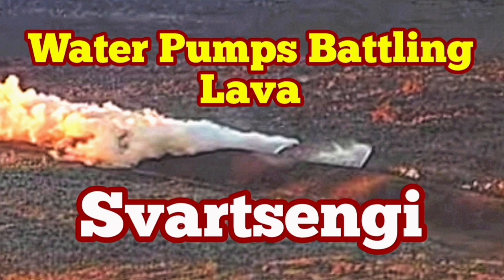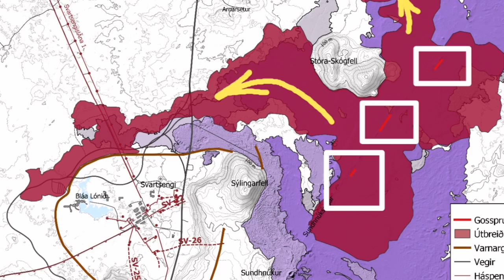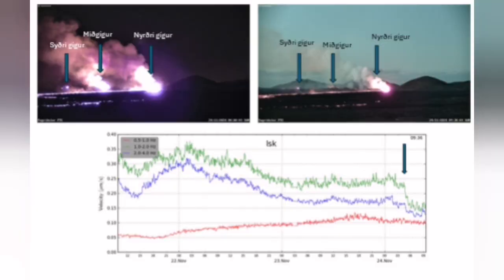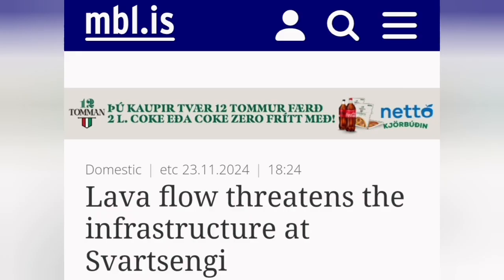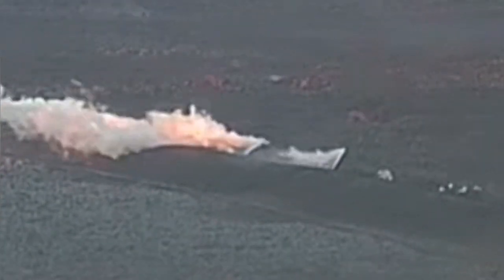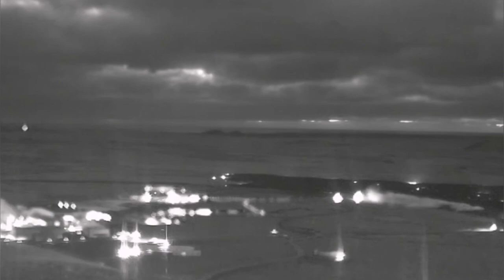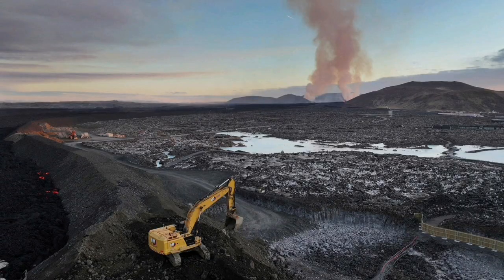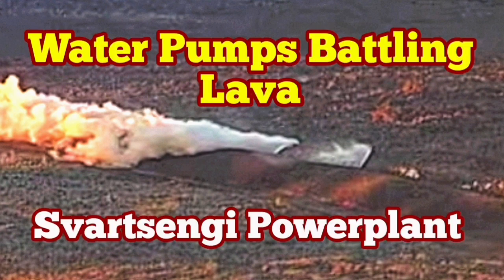Iceland Volcano: Water Pumps Battling Hot Lava At Svartsengi Geothermal Powerplant, Eruption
Iceland Volcano Eruption
Icelandic Meteorological Office Update
Updated November 24 at 2:30 p.m

Effervescence has subsided.

Three craters remain active.

Less activity in the most powerful crater yet.

The flow of lava towards the dykes at Svartsengi has decreased.

The situation remains sensitive regarding the possible impact on the infrastructure at Svartsengi.

The risk assessment is valid until November 25, all things being equal.

Activity during the night was fairly stable up front, but at 5 am this morning, the eruption subsided and at the same time the visible activity in the central crater, the crater that has been the most active so far, decreased.

Three craters are still active, the southern one has been the smallest in recent days, but activity in it, as well as in the northernmost crater, seems to be fairly stable. The central crater has been feeding a series of lava along Stóra Skógfell and further along the defenses at Svartsengi and Bláa lónid. Decreasing activity in it should result in less lava flow to the dikes at Svartsengi.

It should be noted that, despite the decreasing activity in the craters, lava flows can still put pressure on dikes. During the June eruption, lava flows broke through a dike despite the fact that activity at the fissure was significantly reduced at that time.

Gas pollution (SO 2 ) has been measured in Grindavík last night and this morning. We advise people in the area to monitor air quality measurements in real time on the Environmental Agency's website loftgaedi.is , where you can also find information on reactions to gas pollution caused by volcanic eruptions.